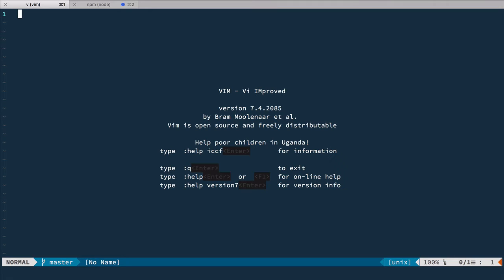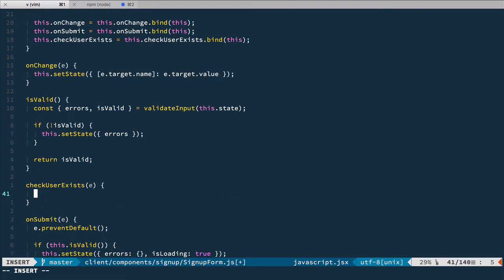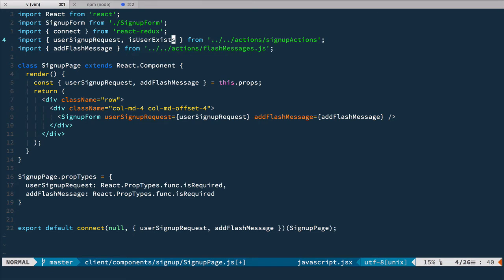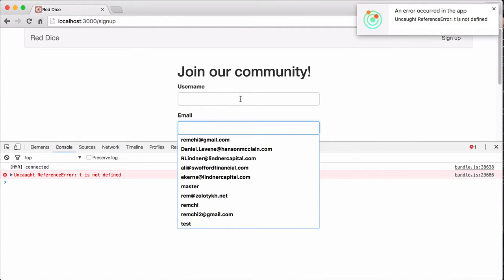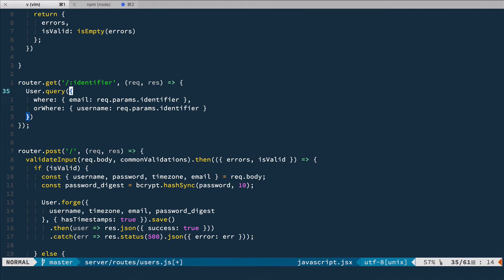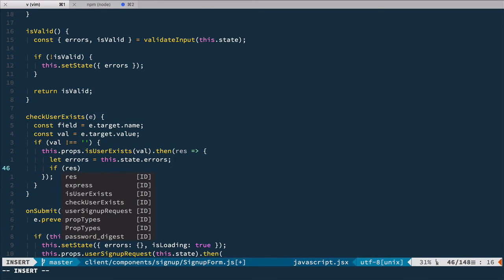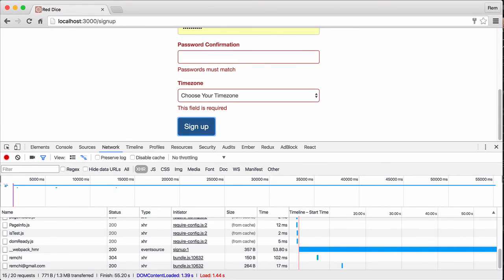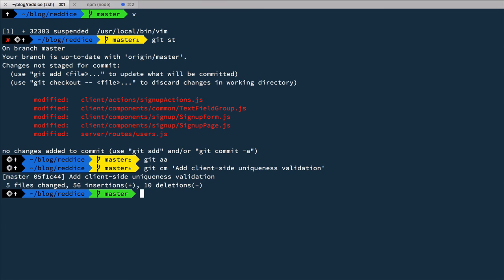React & Redux #14. User Sign Up: Uniqueness Validation (Part 2)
In this episode we'll add uniqueness validation on client. And the way we do it we make request to server when user tabs away from username or email fields.